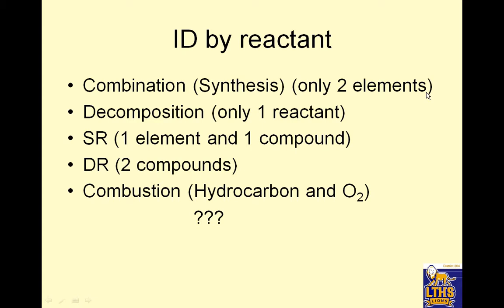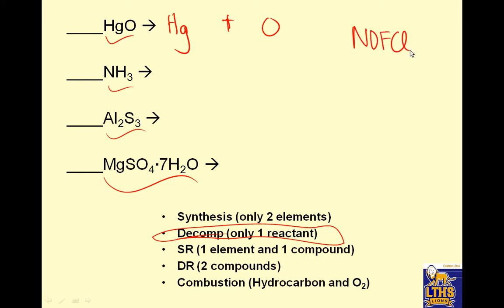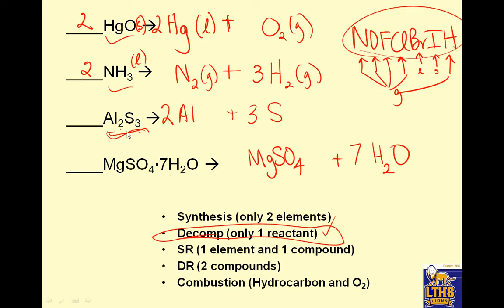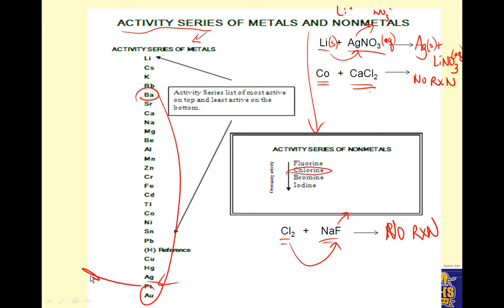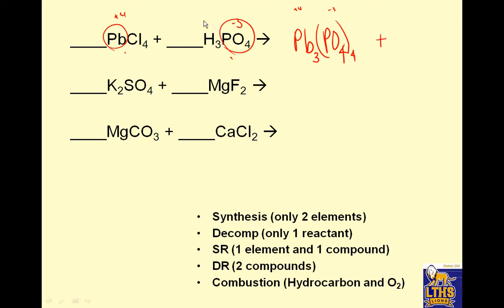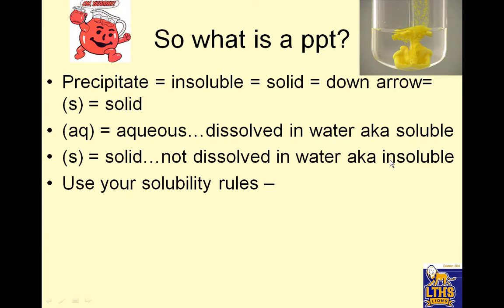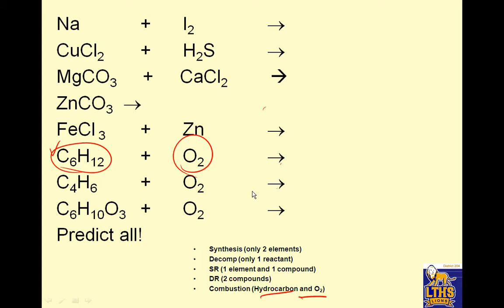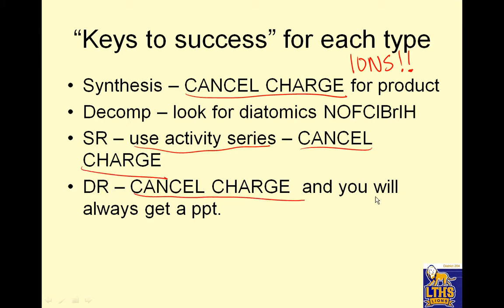LTHS CHEM PREP PPT 5 3 Predicting 14 15 HARBIN